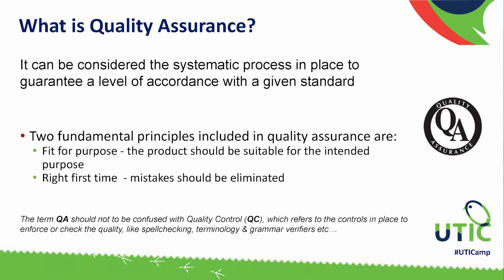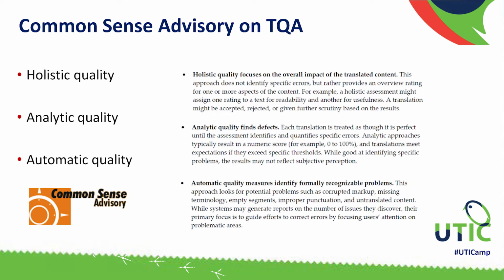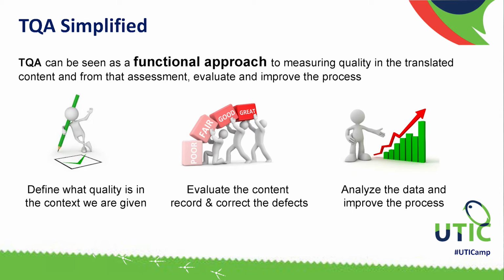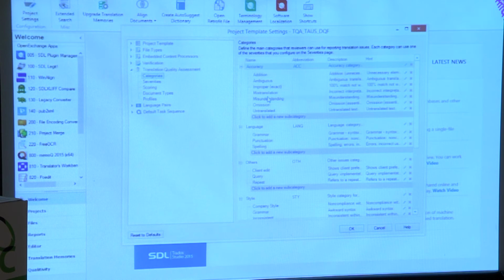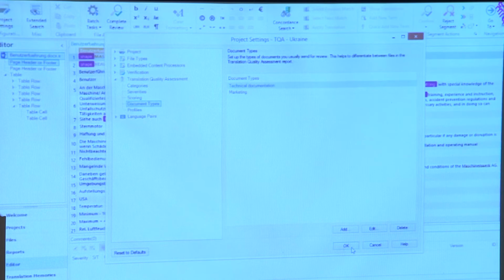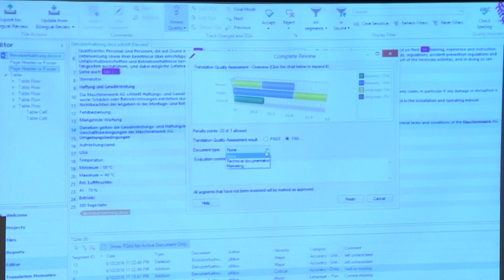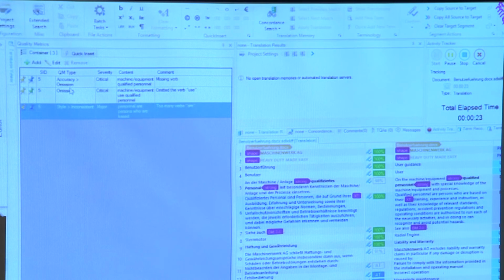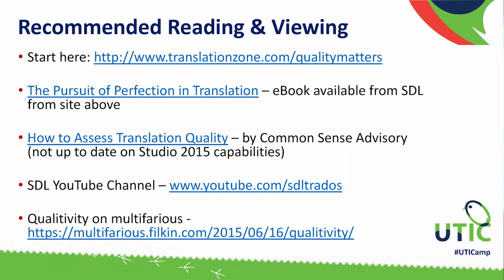Supporting Translation Quality Assessment… a flexible approach. UTICamp-2016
Speaker: Paul Filkin, Client Services Director for SDL, T-Service

Measuring and reporting on the quality of a translation is not to be taken lightly, nor can it be done in only one way. The TQA module in any CAT tool must have the flexibility to support the quality model most appropriate for the context of the translation, and to reduce duplication of effort in the process.  This presentation looks at how this is done in SDL Trados Studio using the latest features built into the product and also taking an independent approach. The key principle is to fully integrate these operations into the translation process.